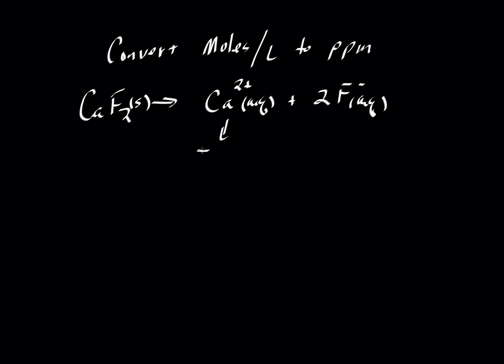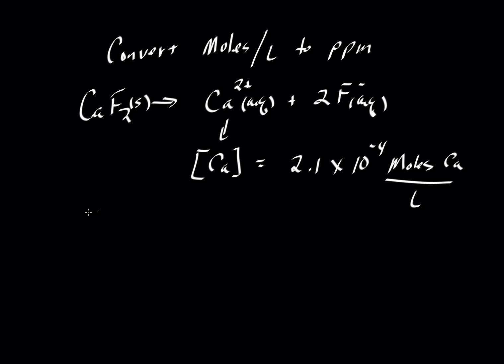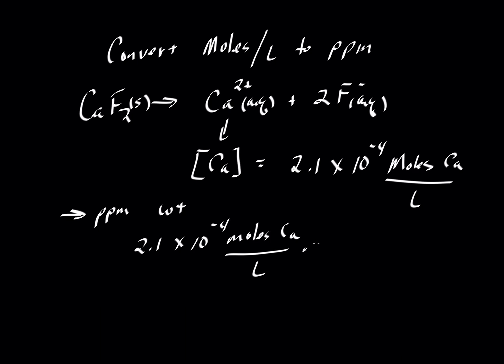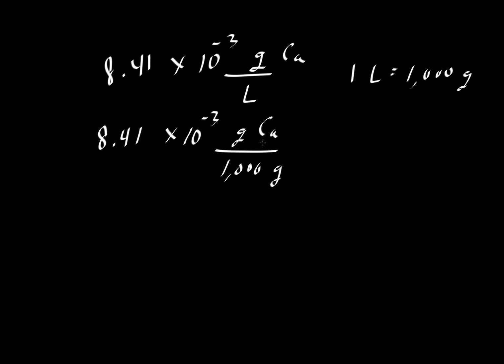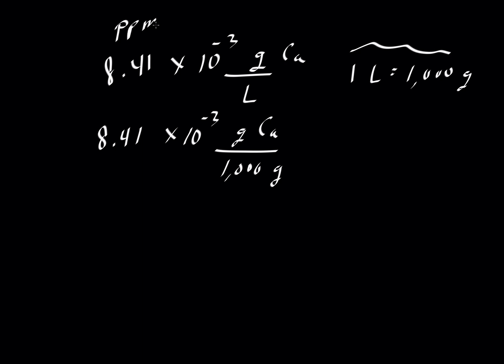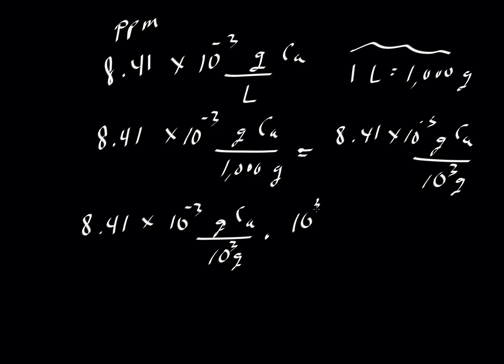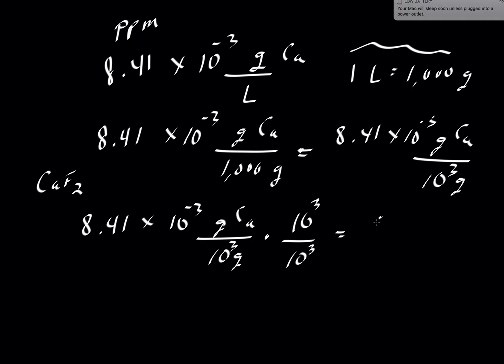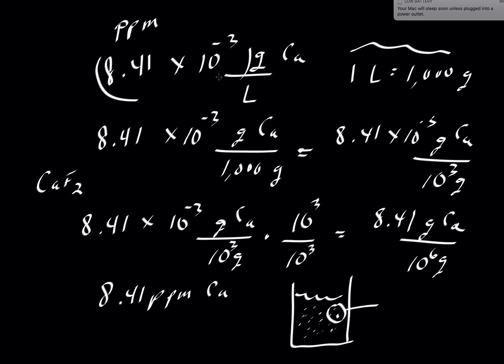Convert Molarity to ppm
Builds on prior video (see "How much of a Mineral will dissolve in Water? Fluorite Example") by showing how to convert the Molar concentration of Ca in an aqueous solution into a ppm concentration